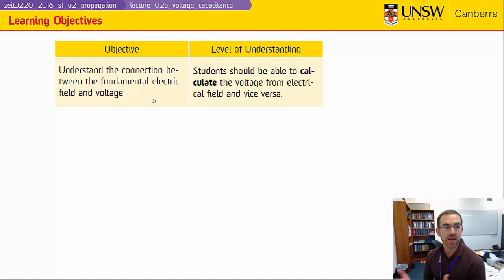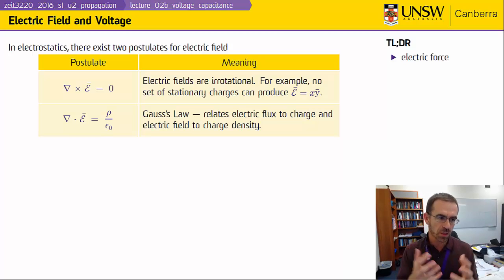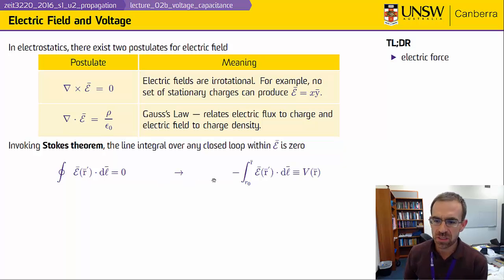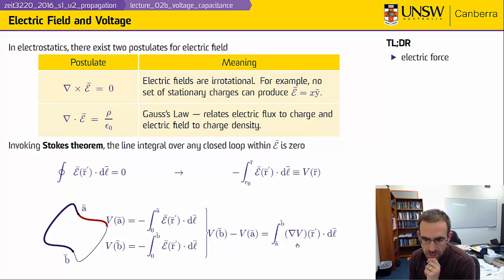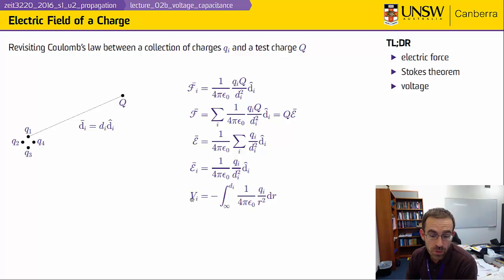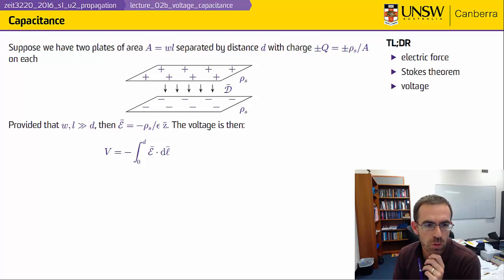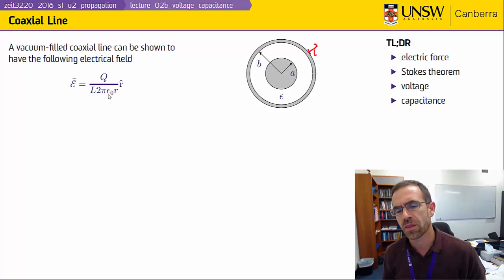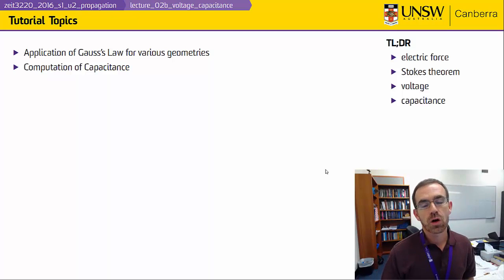ZEIT3220 - Lecture 2b - Potential and Capacitance